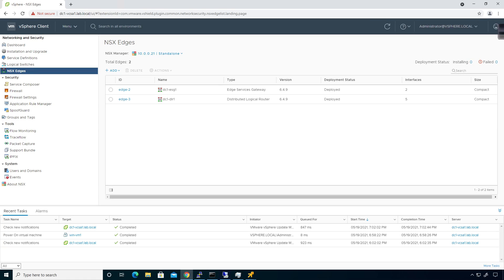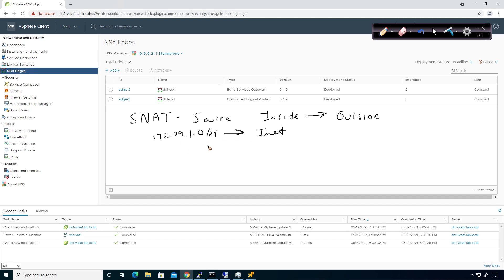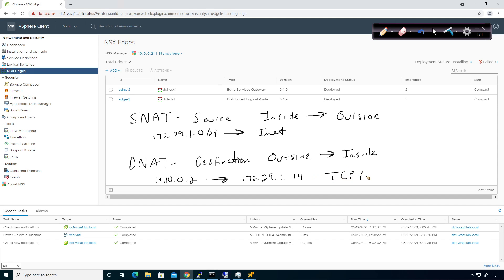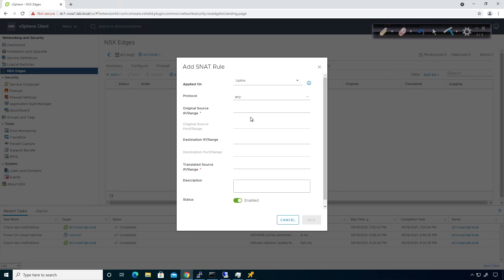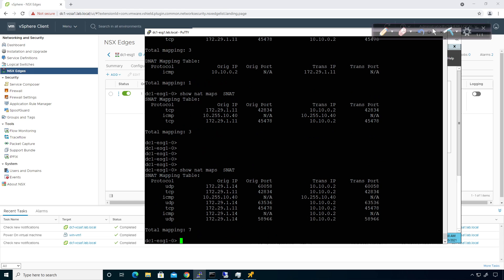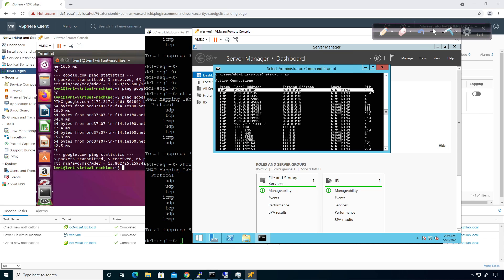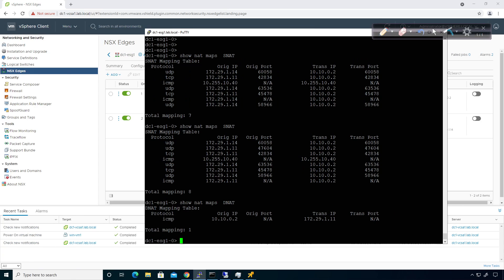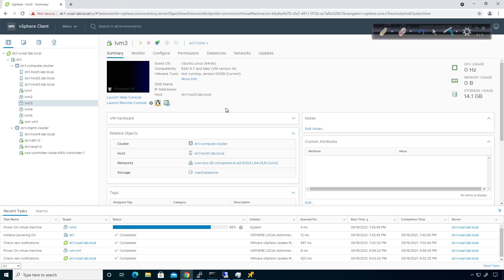VMware NSX-V 016 - NAT on the ESG with SNAT for Internet and DNAT for IIS (Web) Connections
In this video, we will deploy SNAT for internet Access and DNAT to allow external users to connect to a web page.